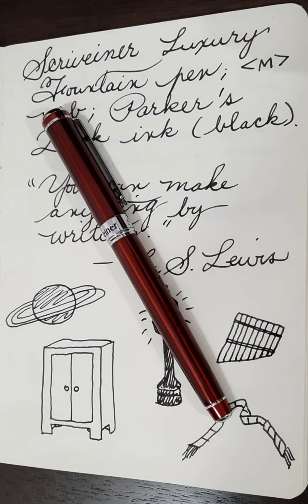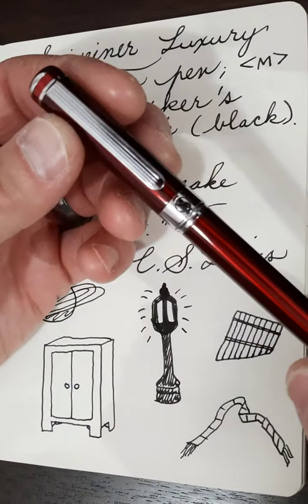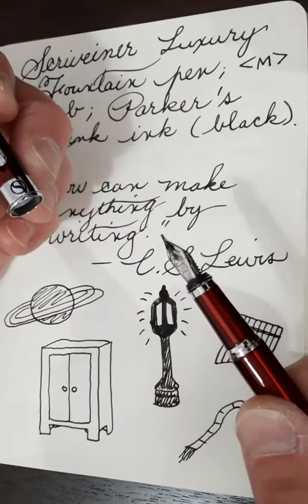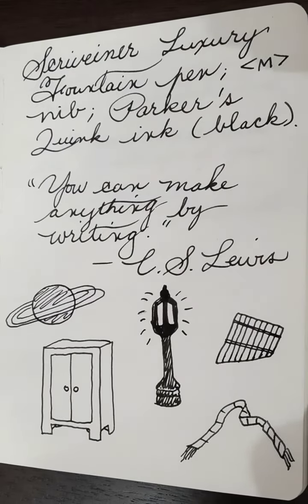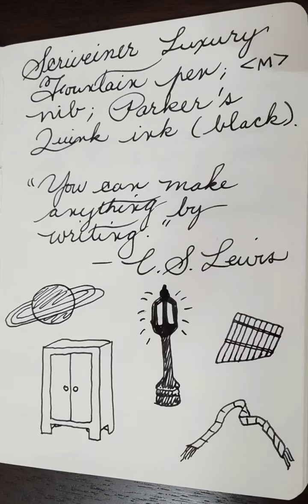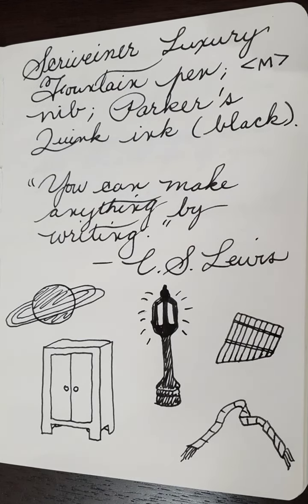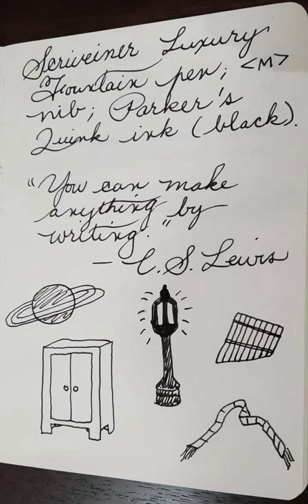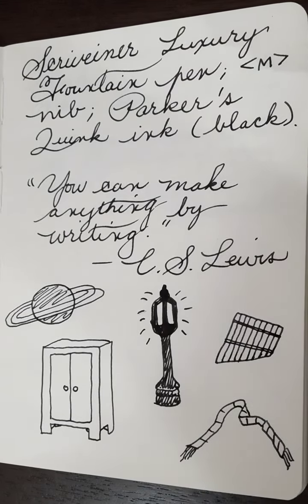Scriveiner Luxury Fountain Pen: One-Minute Fountain Pen Review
Join Mr. D. in taking a look at Scriveiner's Luxury Fountain Pen in Crimson Red.